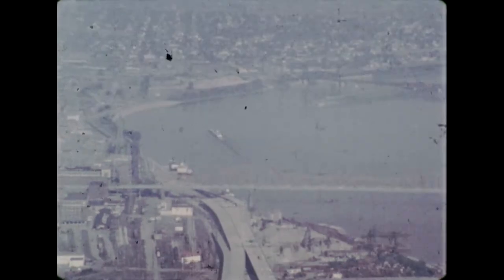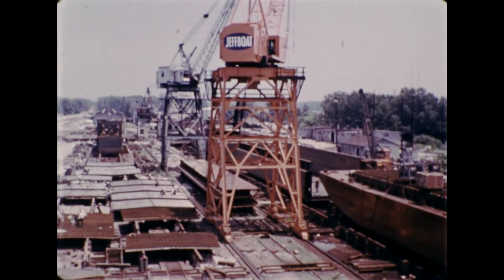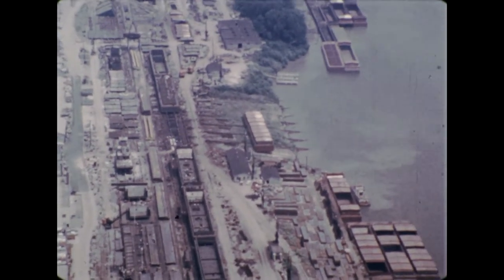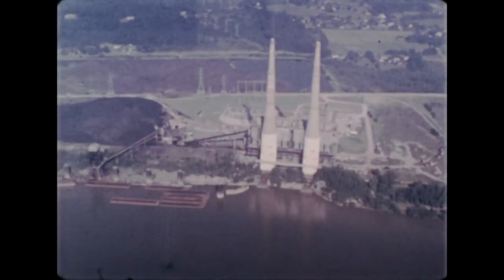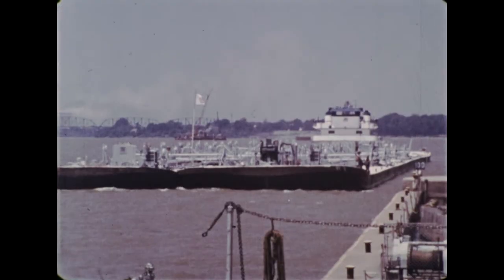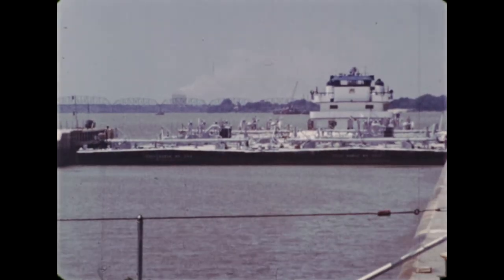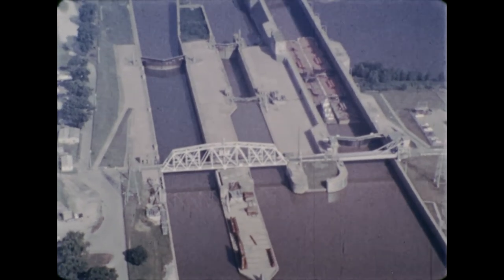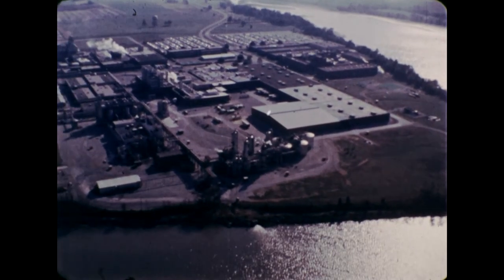Ohio River Industry and Transportation 1970 High Def 16mm Educational Film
This is part of an educational film from 1970.  Unfortunately my print is missing the beginning of the film. This print starts more than half way into the film and is rough for about the first minute.  It is too bad that this print is only partial because most of the color is still holding.

This is the end of an educational film called "Ohio River: Industry and Transpiration" released in 1970.  I thought it was still of interest so I uploaded what survives of my print.